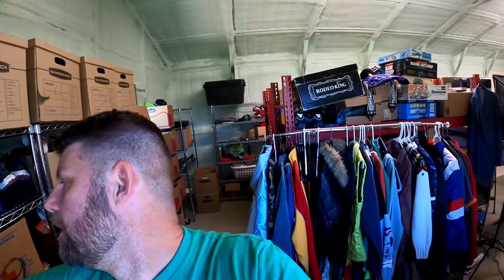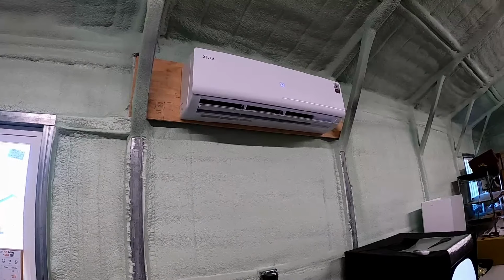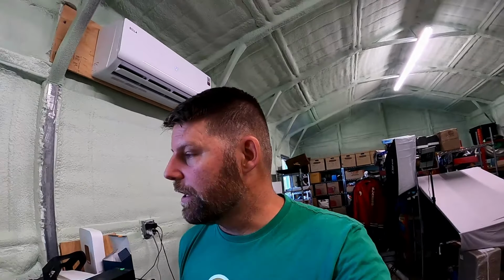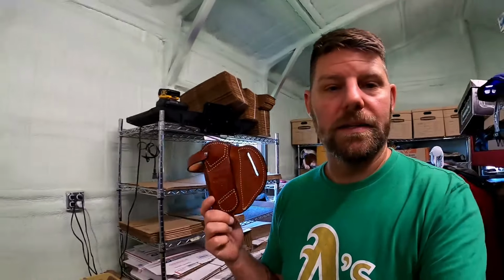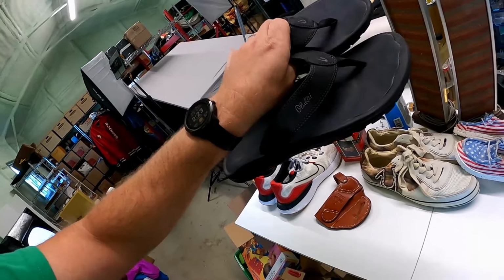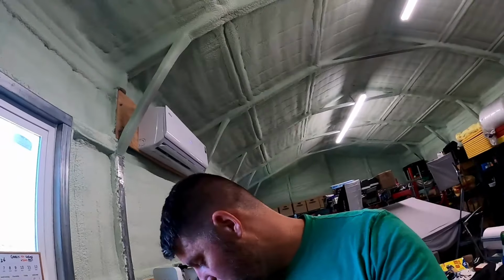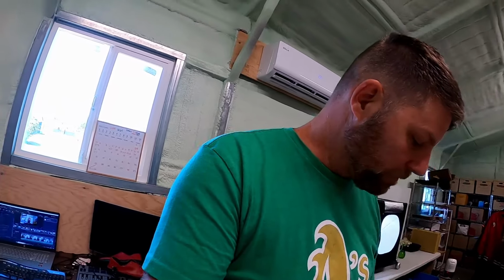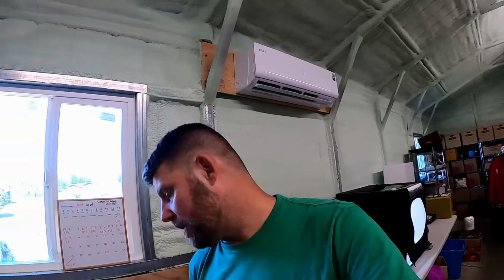This Ebay Buyer Ghosted Me!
Interested in crosslisting your inventory to other reseller platforms?